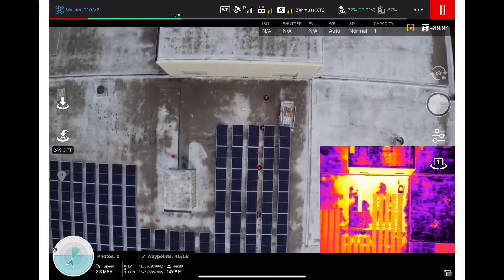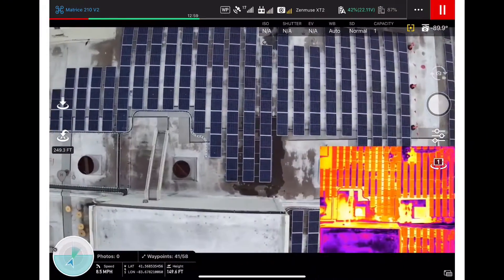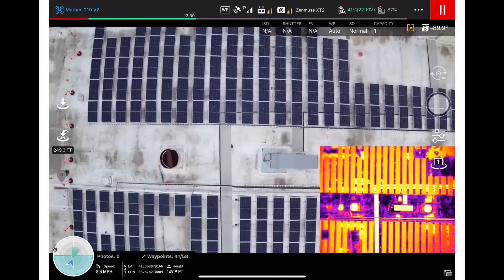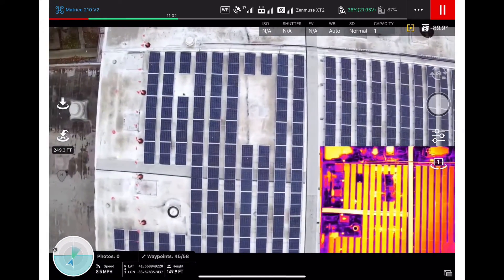Roof inspection using a thermal drone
This is how a thermal drone can be used to correctly evaluate a large commercial roof for water infiltration, heat loss and more.